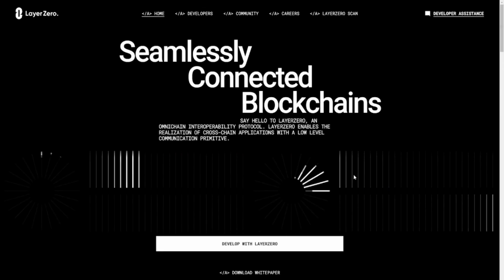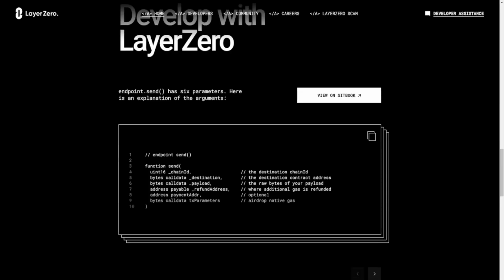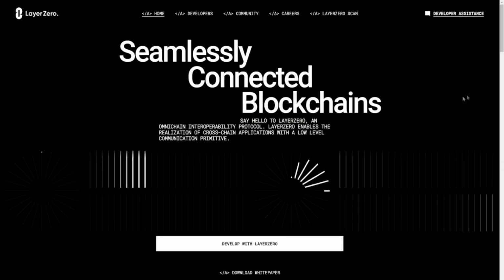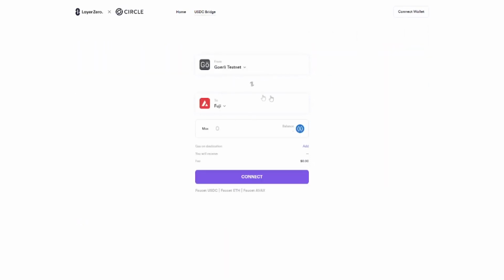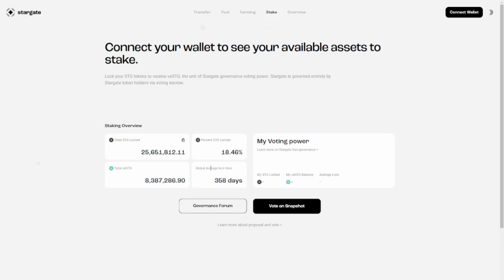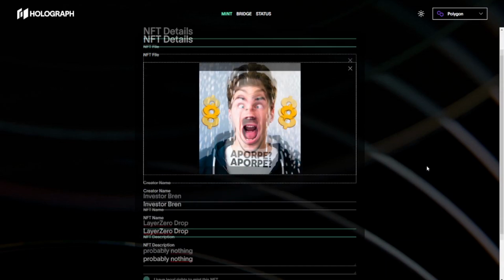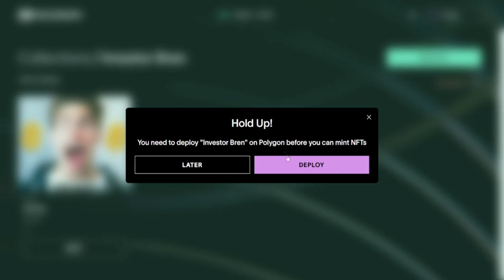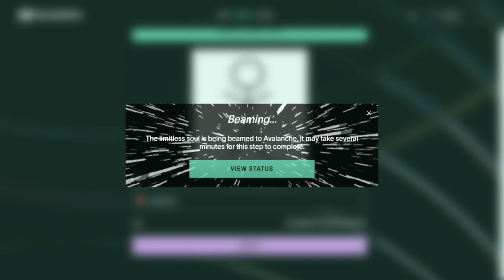Airdrop Alert: LayerZero - How to Participate?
LayerZero is a project with an insane list of partners and rightfully so. As the crypto space continues to mature, it’s become more and more obvious that interoperability will be key. So far the only solution to get coins from one chain to the next is either a bridge or a centralized exchange. But guess what: in 2022 we saw plenty of bridge hacks and enough CEXs going belly up.

In comes LayerZero: the first system to trustlessly enable direct transactions across all chains. LayerZero provides trustless omnichain messaging and can run on any chain, including Ethereum and Bitcoin.

In this video we'll look at 3 possible ways to qualify for the LayerZero airdrop:
- 00:00 Introduction
- 00:33 What is LayerZero
- 03:00 Option 1: use a bridge
- 04:31 Option 2: use Stargate Finance
- 05:58 Options 3: use Holograph

If you thought this video was helpful and you want to see another crypto airdrop video, please post a comment.

Bren

USEFUL LINKS (using these links supports the channel)
New to crypto? History learns us any platform can fail (centralized and decentralized):